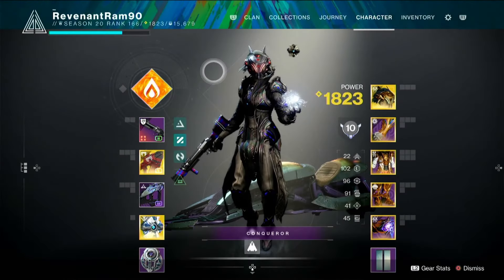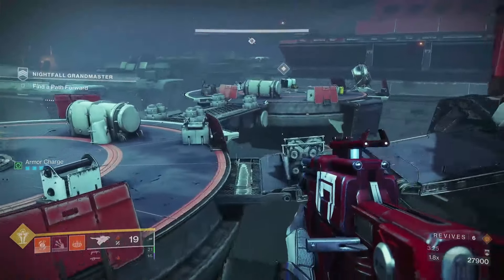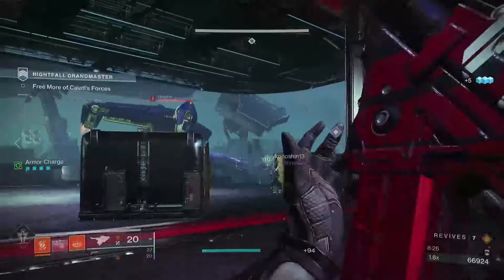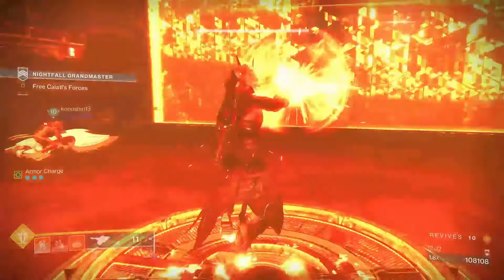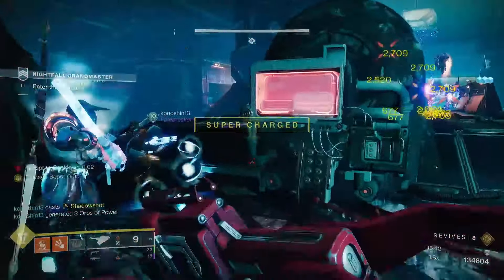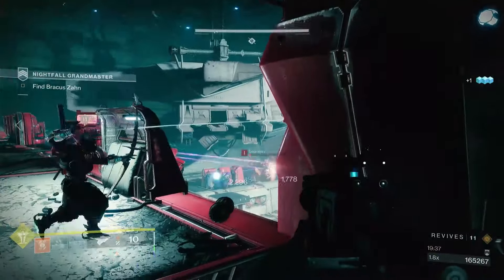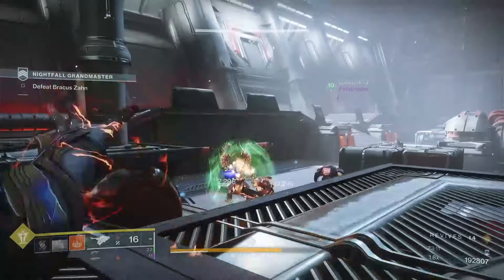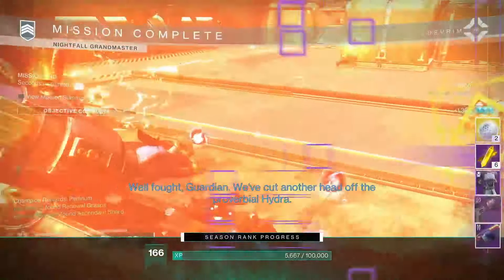NEW! Arms Dealer Grandmaster Guide To Get You Your Last Birthright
The Arms Dealer Grandmaster Nightfall is active this week dropping the Militia's Birthright for the last time till who knows when.

In this comprehensive video guide, you'll join a team of seasoned Destiny 2 veterans as they take on the Arms Dealer Nightfall on Grandmaster difficulty. You'll learn key strategies for surviving the intense combat encounters and overcoming the numerous obstacles that stand in your way.

Throughout the video, our experts will share their insights on the best weapons, gear, and tactics for mastering this challenging activity. Whether you're a seasoned Destiny 2 player or a newcomer looking to test your skills, this guide is the perfect resource for conquering the Arms Dealer Grandmaster Nightfall.

So, grab your fireteam and get ready to prove your worth in the toughest challenge Destiny 2 has to offer. Watch our Arms Dealer Grandmaster Nightfall Guide today and start earning those hard-earned rewards!

ABOUT MY CHANNEL:

Hi! I’m Rev. On my channel, you will find builds for all types of players for Destiny 2, from Grandmasters and Raids, to PvP and beyond.. I love sharing my knowledge of the game with people who want to learn or try to make stuff on their own.

My mission is to help all players find a playstyle and build that they can really enjoy

Hope Everyone Has a Good Week!

Intro/Outro:Song:
 Alexey Anisimov - Midnight City Lights

00:00 Introduction
00:32 Ad
01:05 Guide Start
06:47 Guide End and Recommendations
07:32 Outro